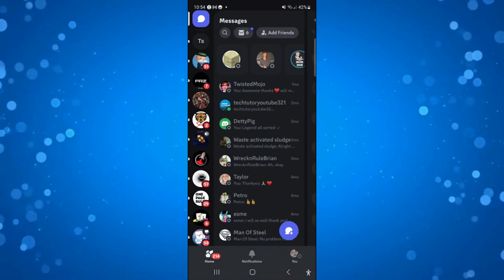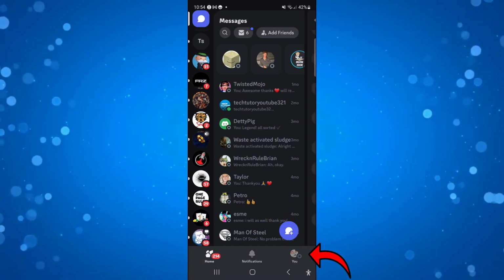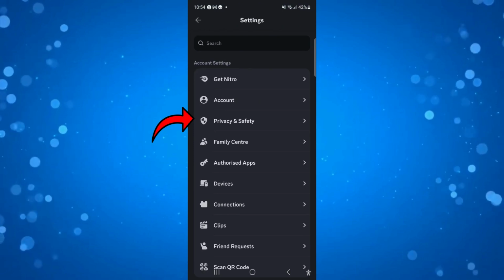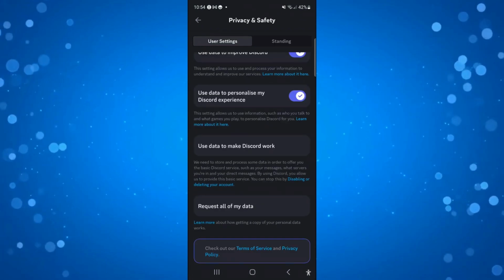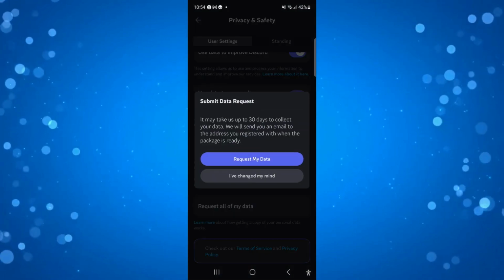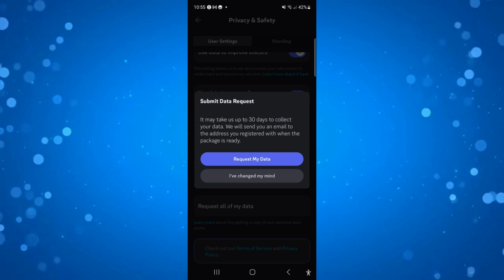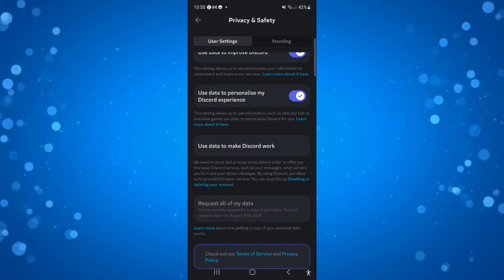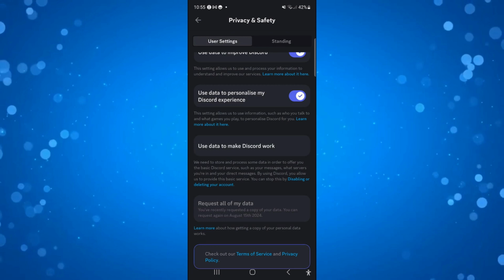How to See Previous Discord Servers You Joined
In this video I'll show you how toHow to see previous Discord Servers you joined. The method is very simple and clearly described in the video. Follow all of the steps & How to see previous Discord Servers you joined